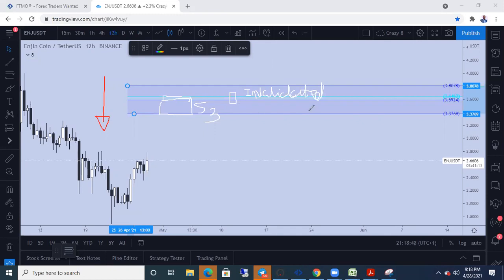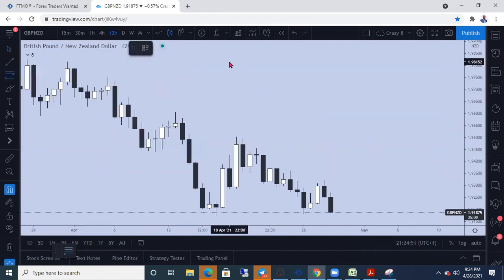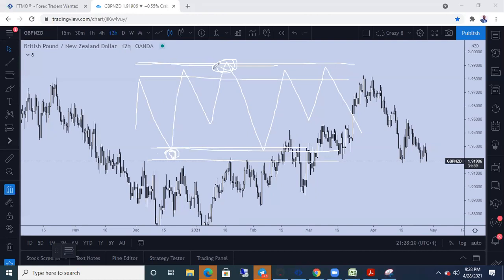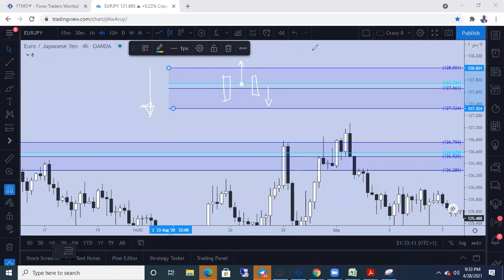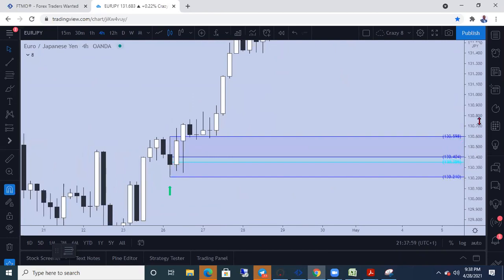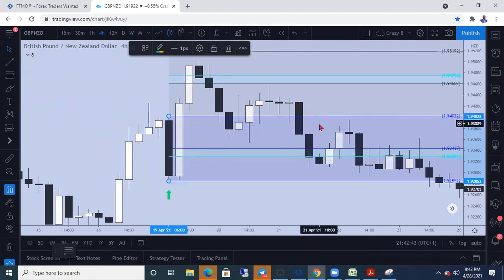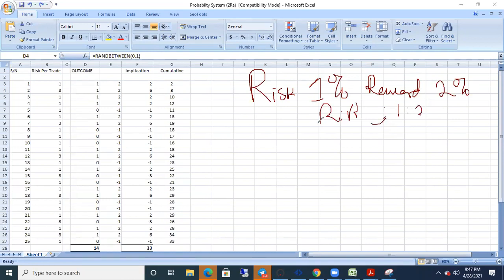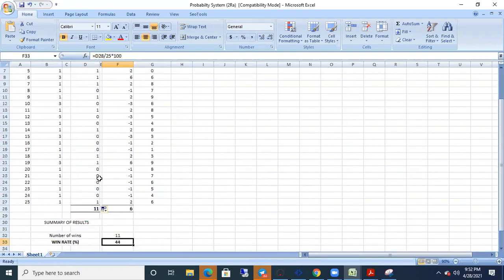New Wave of Forex Trading Acquisition Zones (AQZ) Day 3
Day 3 of the Back to School forex trading class. Introducing AQZ.